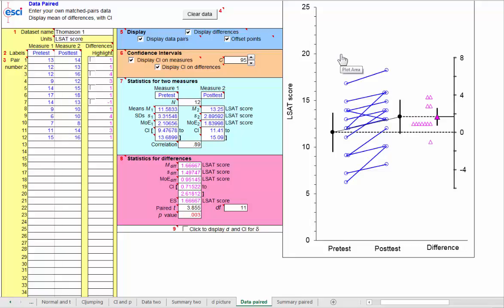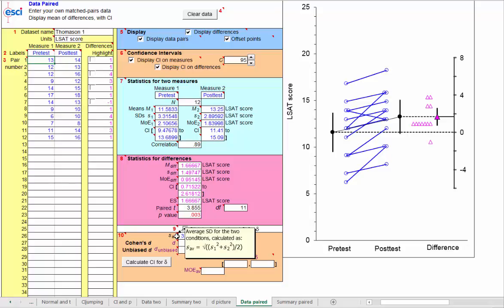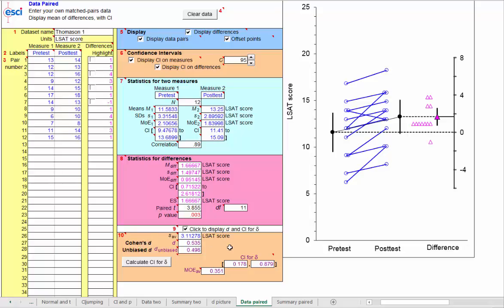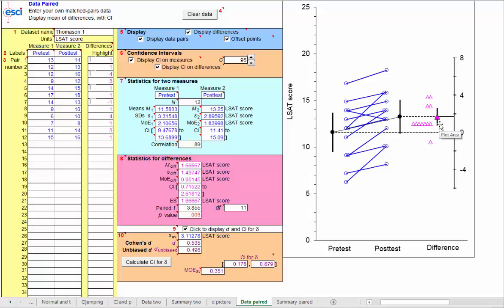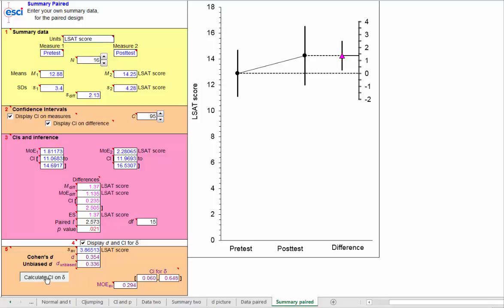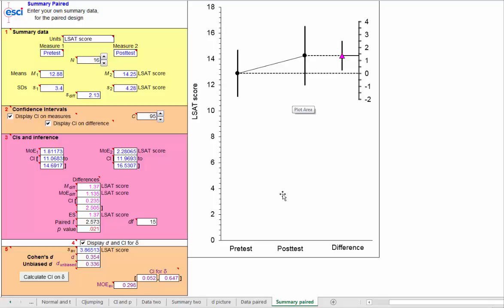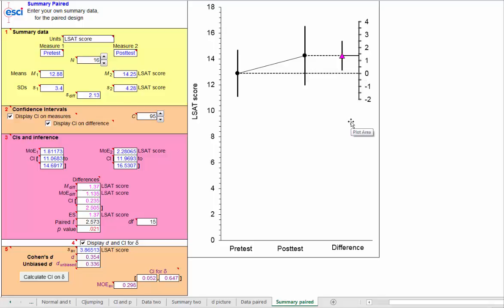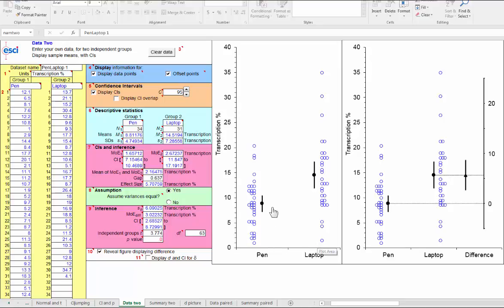Introduction to the New Statistics - 8.2 More paired design